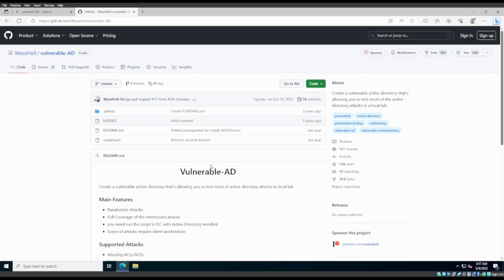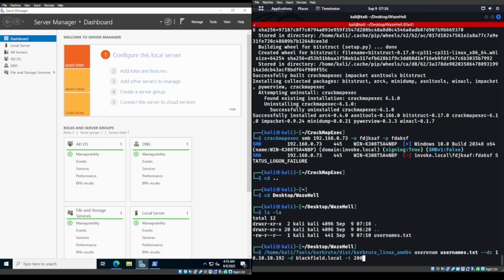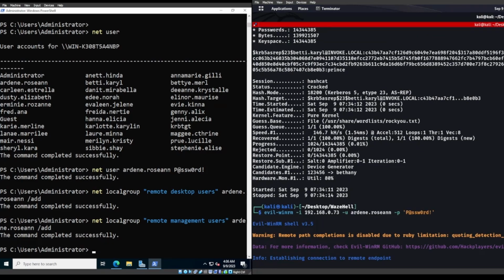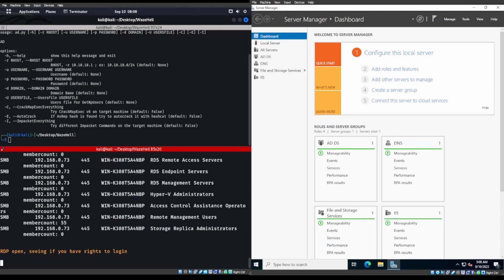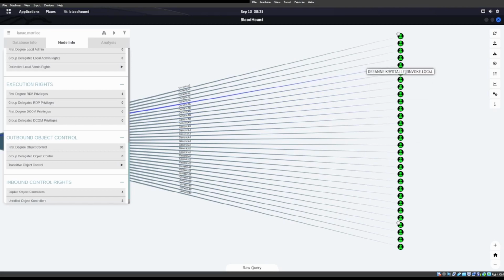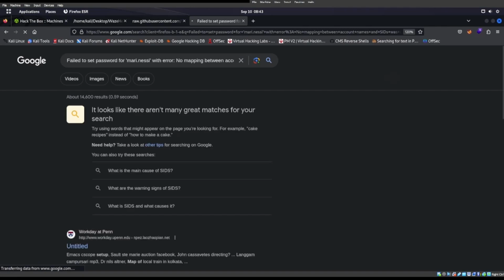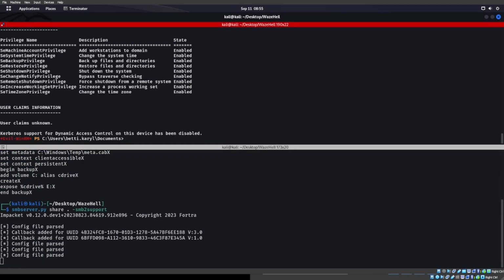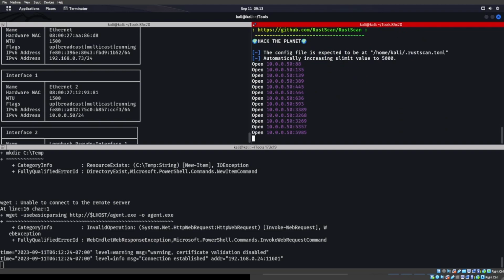WazeHell Active Directory Exploitation